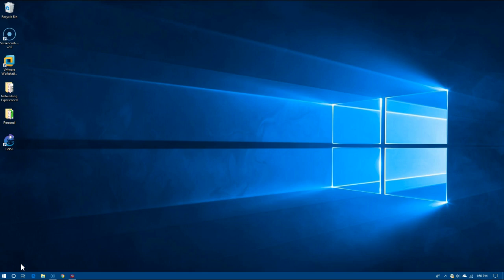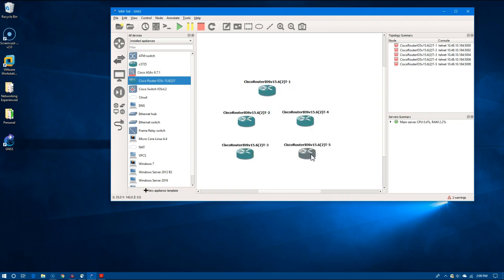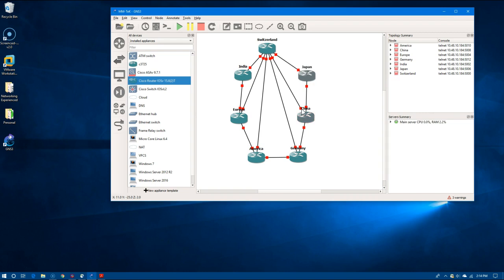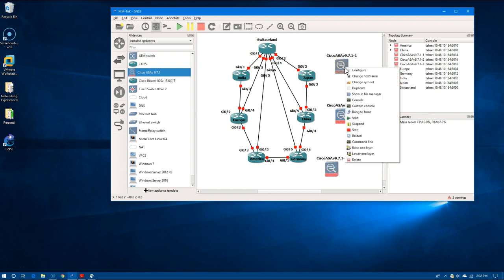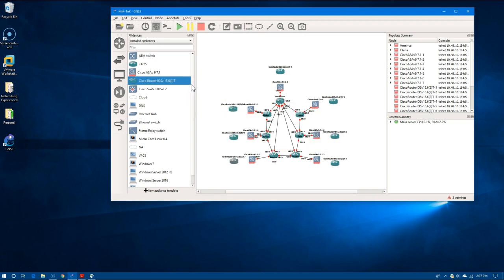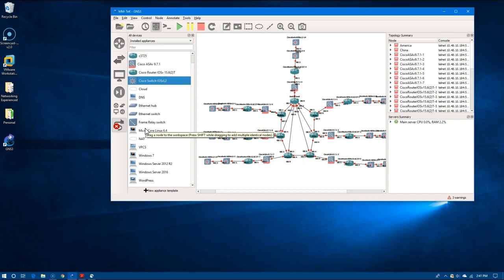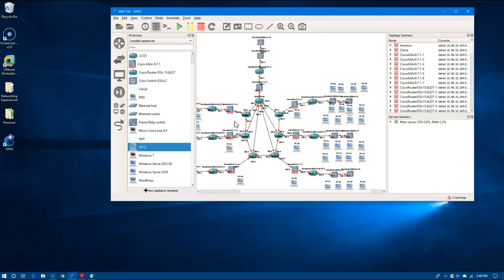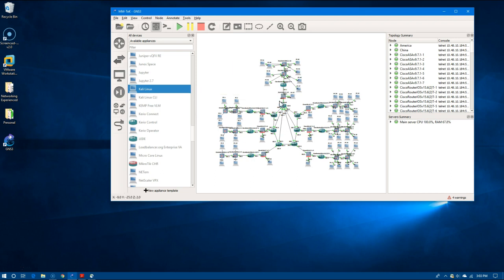MM-Tek Ep. 1 Setting up our Topology on a Remote GNS3 Server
Episode 1 of MM-Tek, a security topology walkthrough from Networking Experienced.